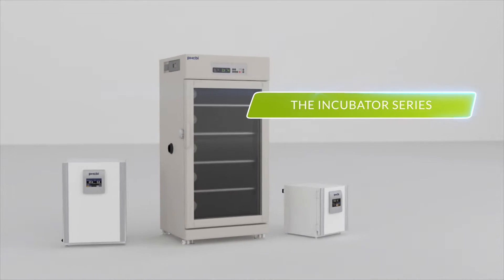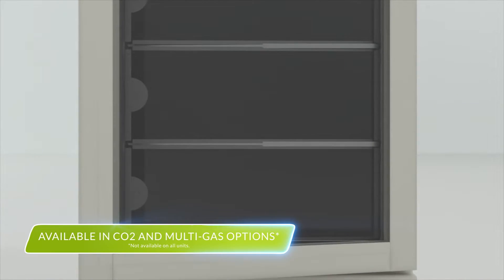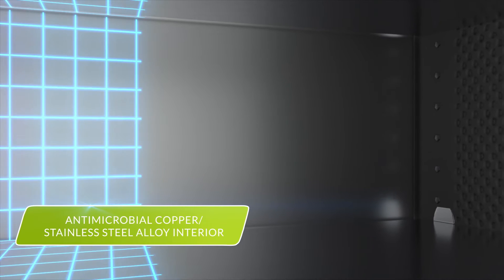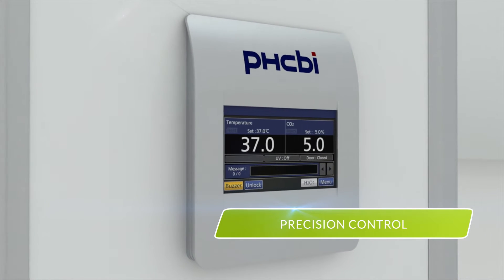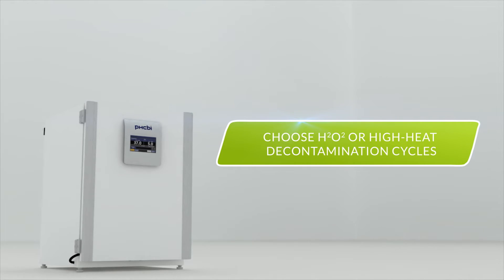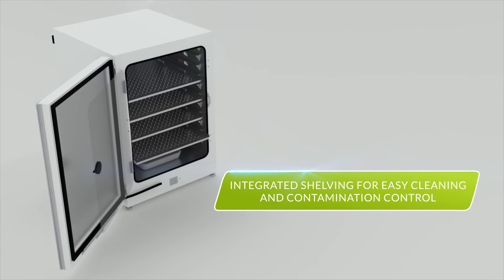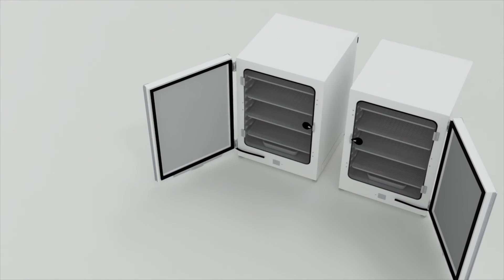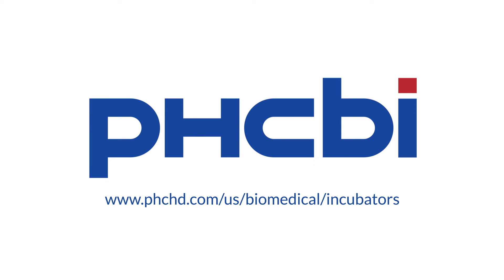PHCbi Incubators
The PHCbi brand biomedical incubator series is designed to provide stable, uniform, and precise conditions for reproducible research day after day. Our incubator models are available in CO2 and multigas options and our innovative inCu-saFe® antimicrobial copper-enriched stainless steel alloy interior provides effective antimicrobial activity. PHCbi brand incubators enable researchers to be more efficient thanks to integrated shelving and multiple options for HEPA filter-free decontamination cycles. Learn more about our product features now.